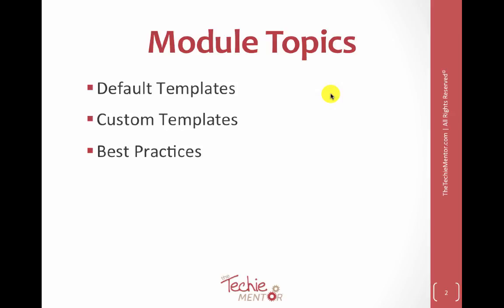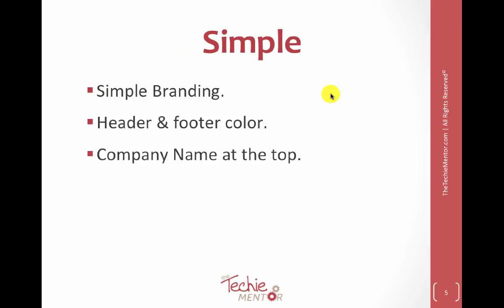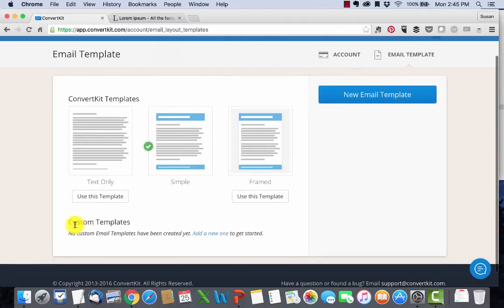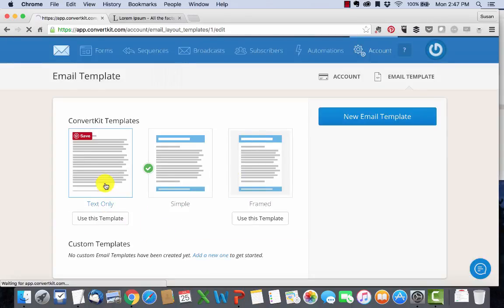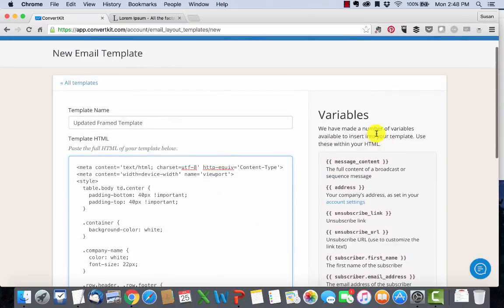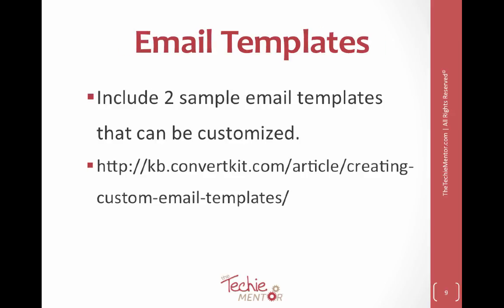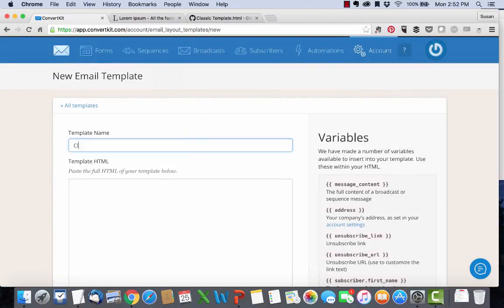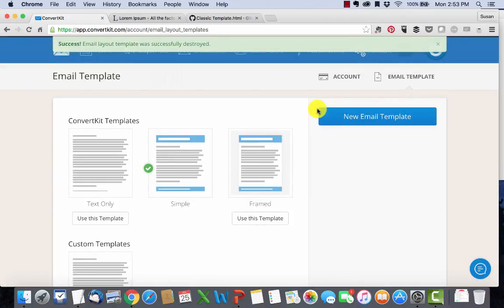Module 3a Broadcast Templates